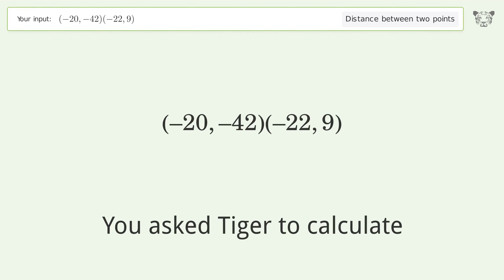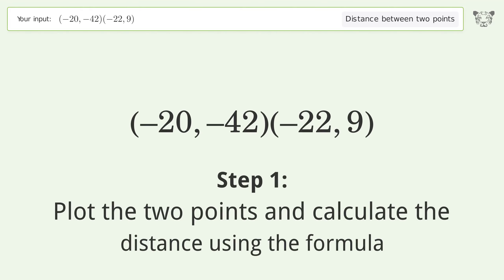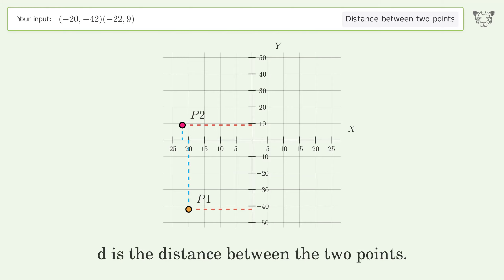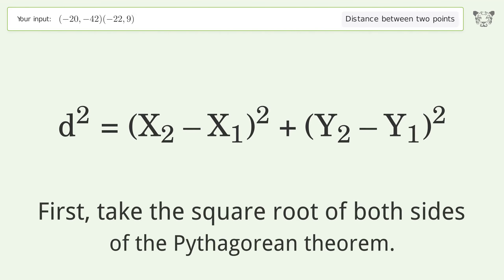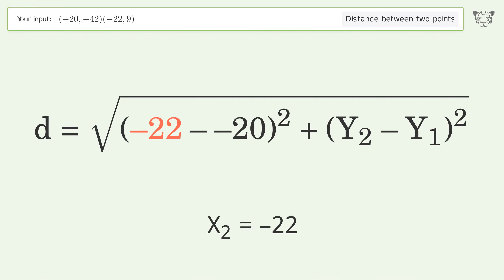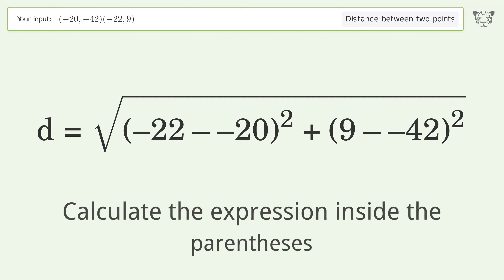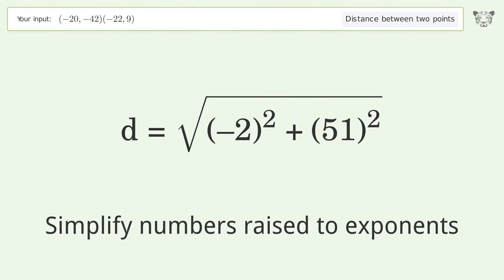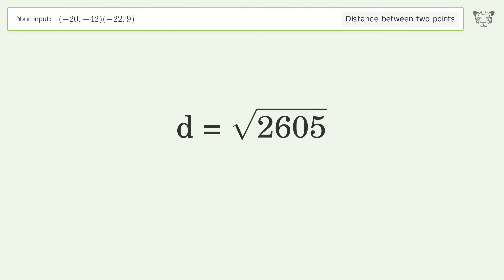Find the distance between two points p1 (-20,-42) and p2 (-22,9): Step-by-Step Video Solution